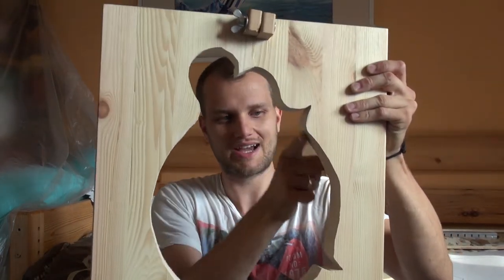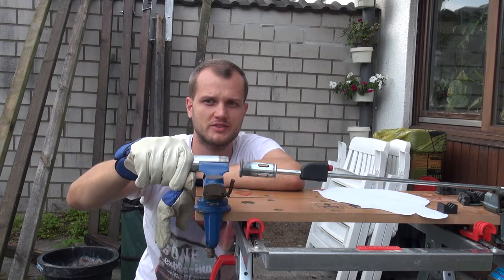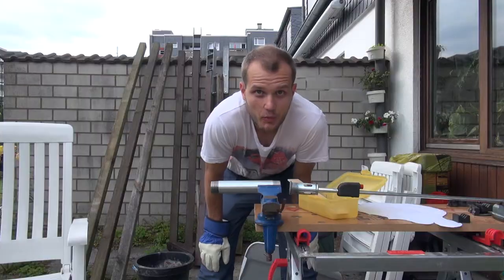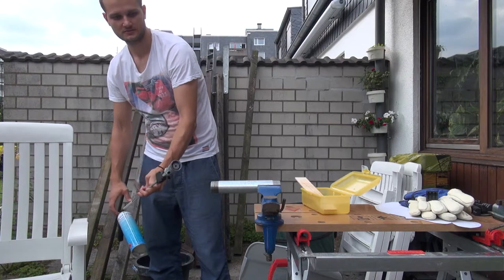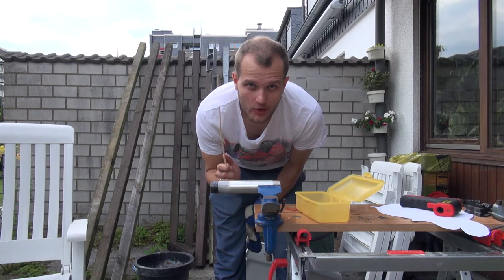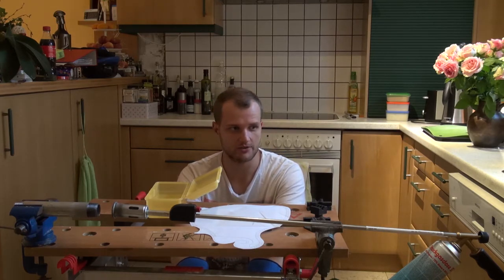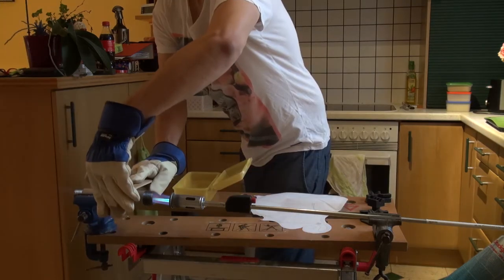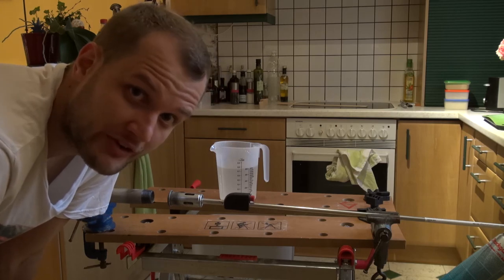Bend Those Mandolin Rims!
Part 7 of the Mandolin Building Series.

There is an important part that is still missing and that is the rim and block set. They are what holds everything together and their production involves fire and flames!

In this video, I am bending the rims over a hot metal tube to bring them to shape.